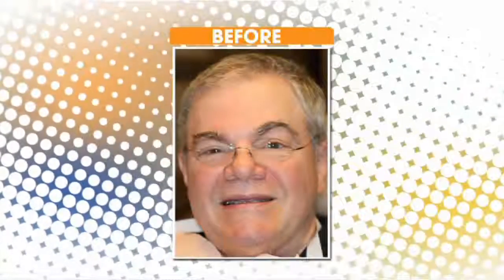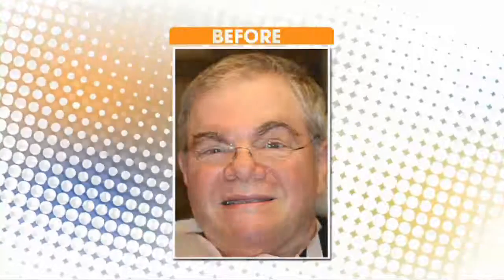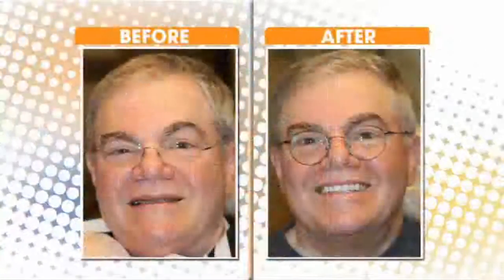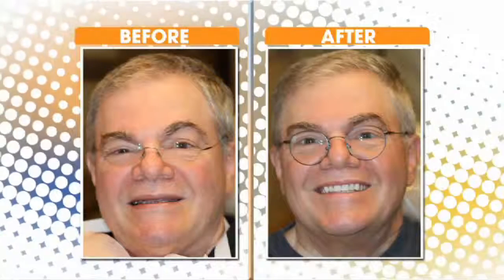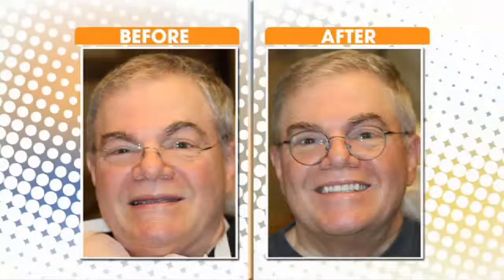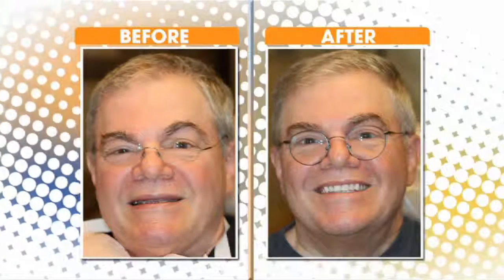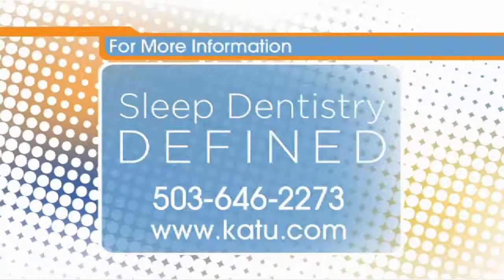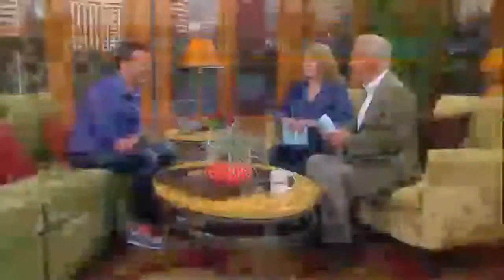Dr. Lampee describes two types of implant dentures on AM Northwest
This time on AM Northwest, I explain the difference between permanent implant dentures and removable "snap-in" dentures. I also make a shocking confession about my dental past.